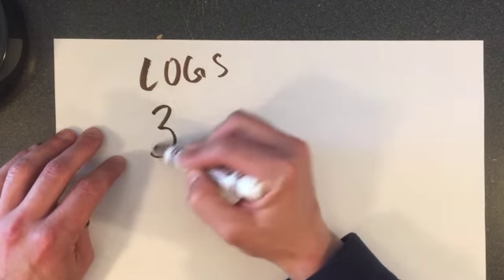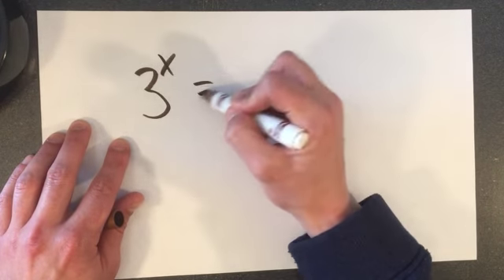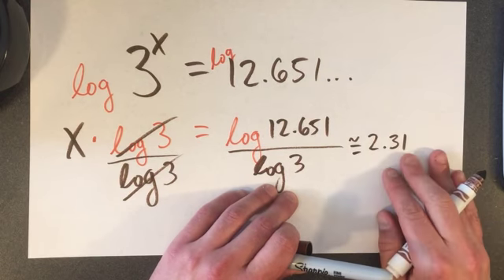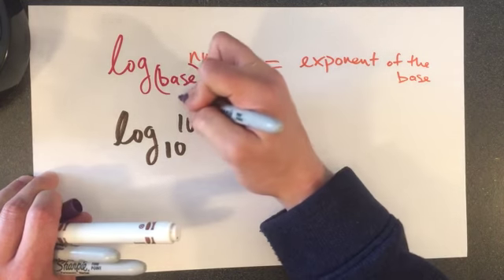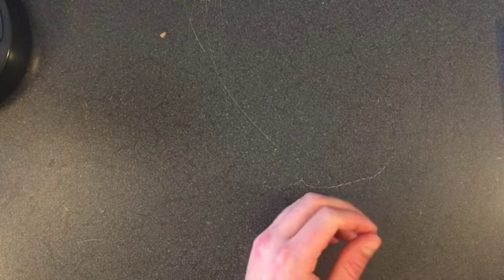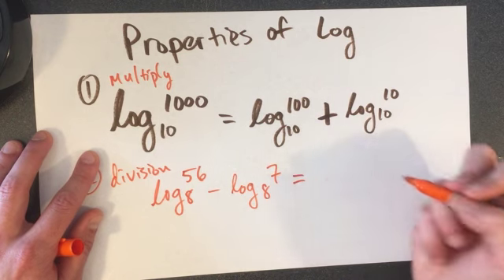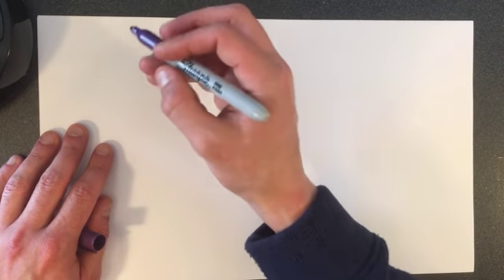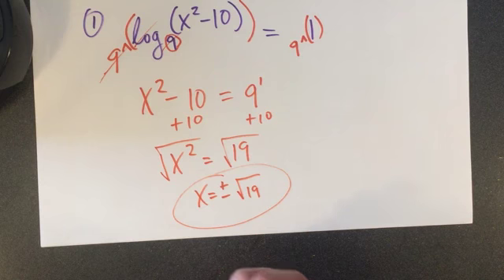Logarithms Explained -- Alg 2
review of three properties of logarithms